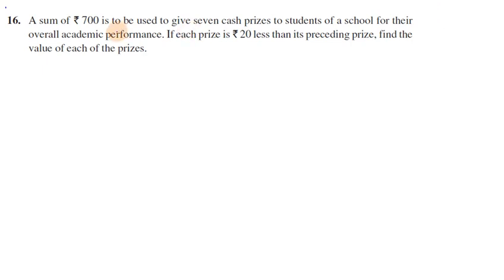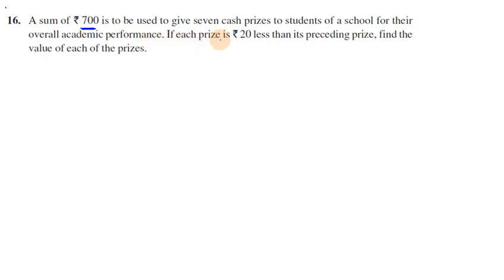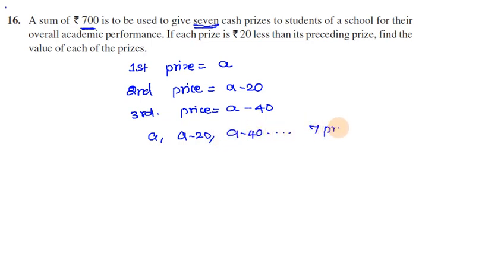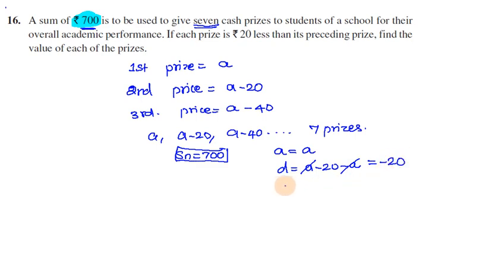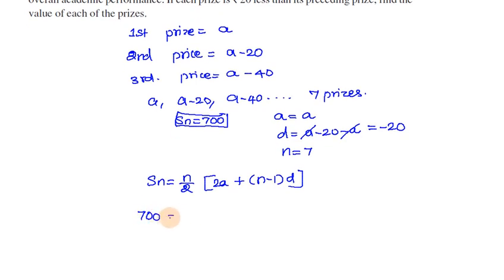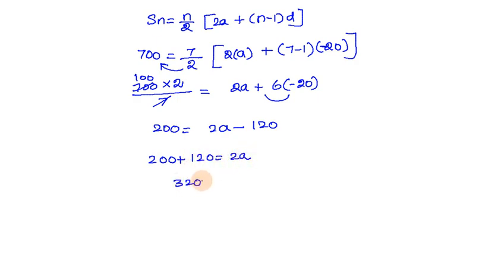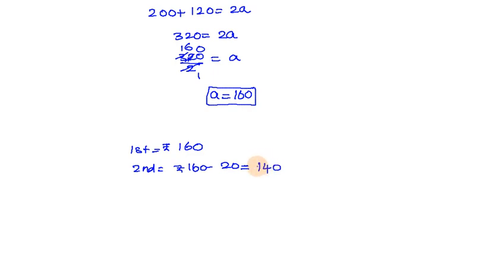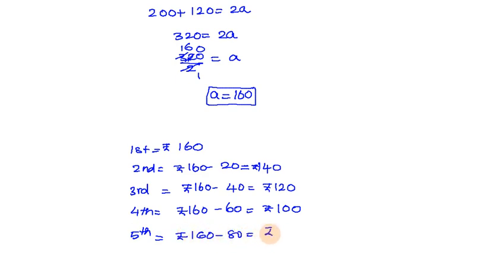Class 10 Maths in Tamil | Exercise 5.3 Q No 16 Chapter 5 Arithmetic Progressions in Tamil | CBSE